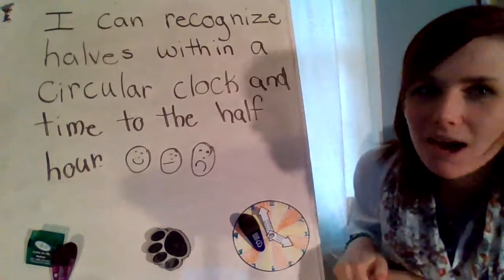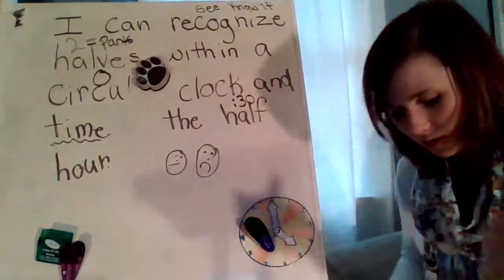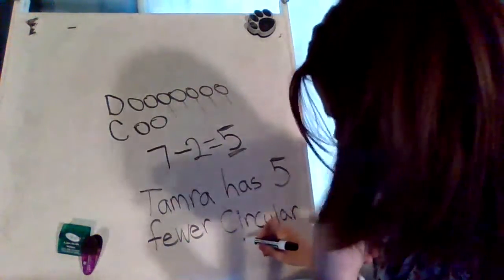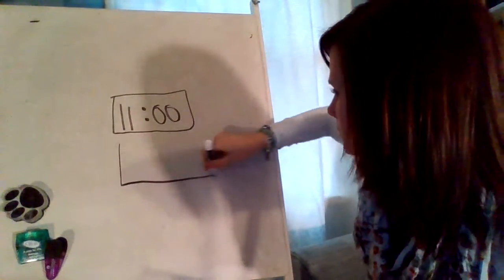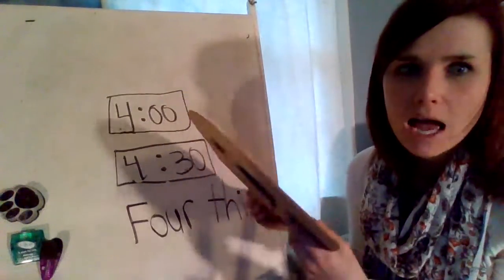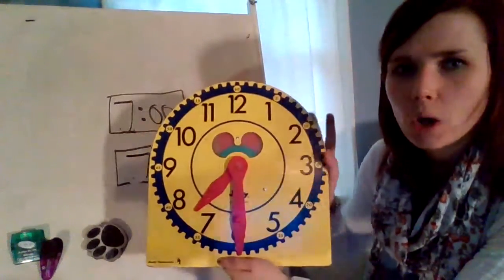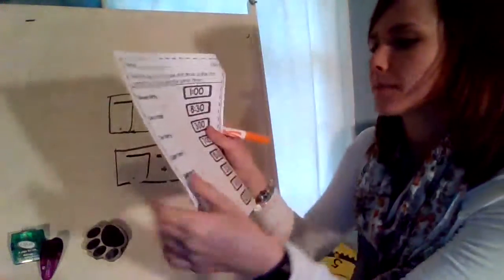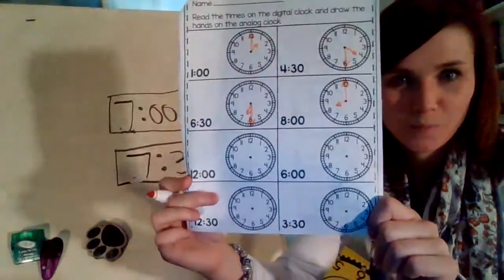Math Lesson: I can recognize halves within circular clock and tell time to the half hour.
Module 5 lesson 11 first grade